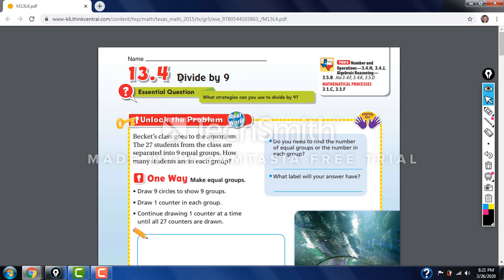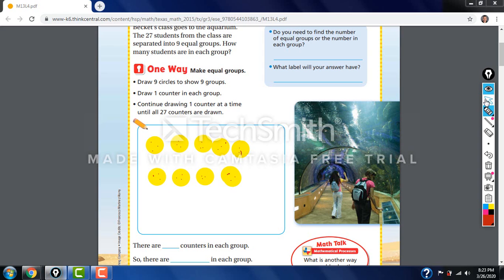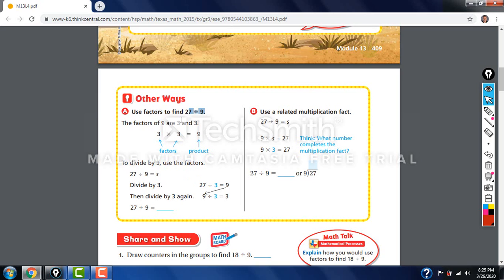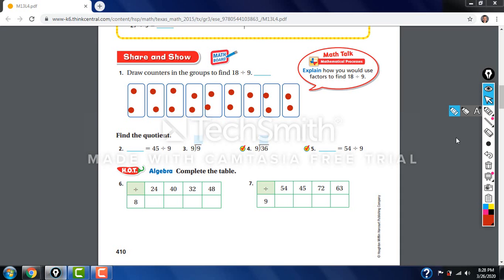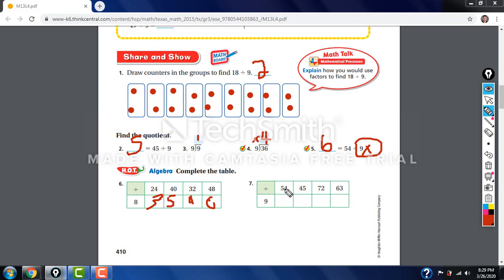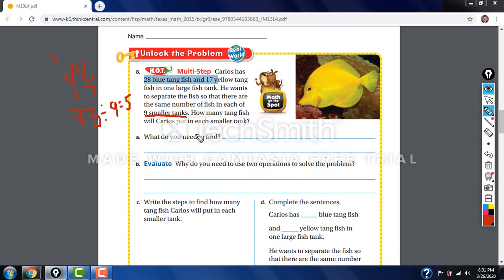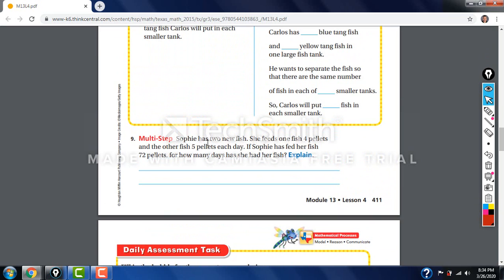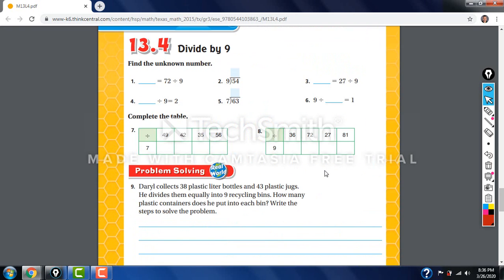13 4 Go Math Workbook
Go Math Workbook Guided Practice.